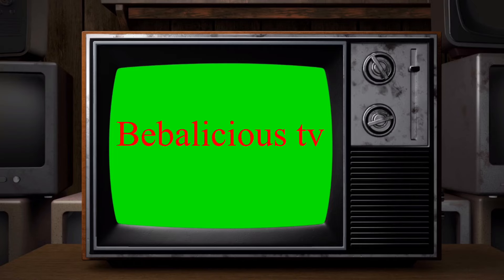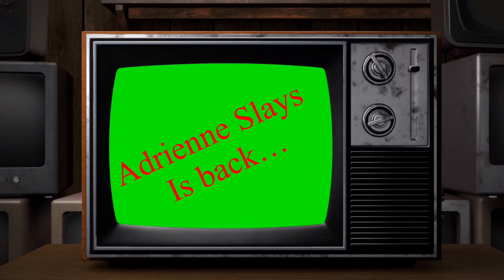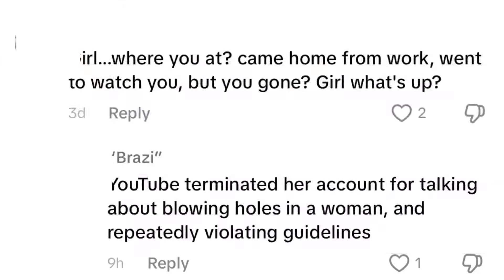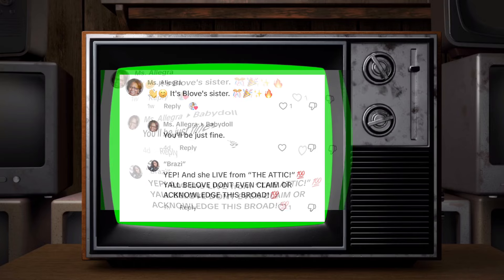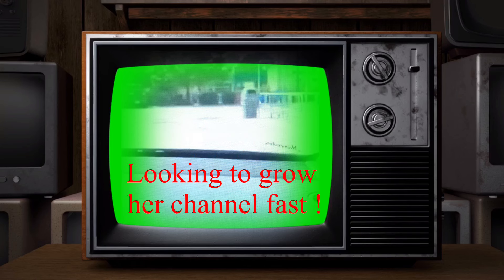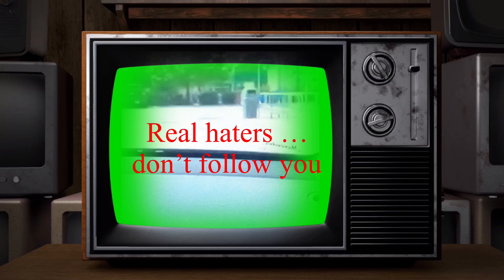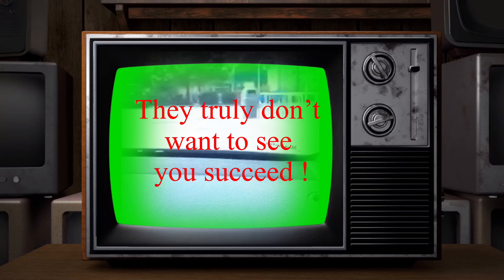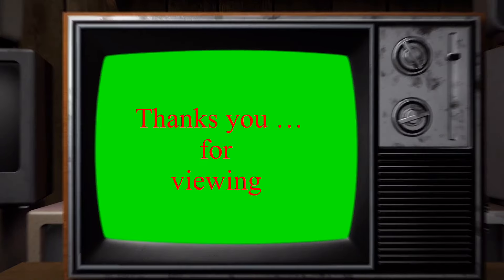Back With A Vengeance! It Was All Lies. Just To Silence The Haters - She's Never Officially Gone!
Adrienne was officially never deleted from you tube . it was all lies .she was Doing something for hater and views for venegeance